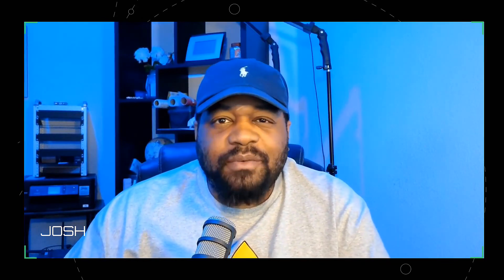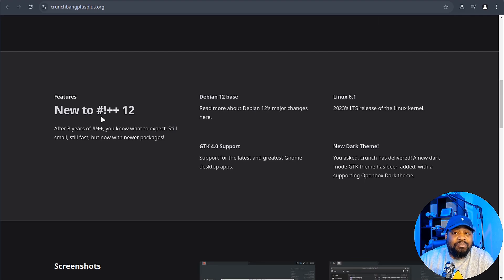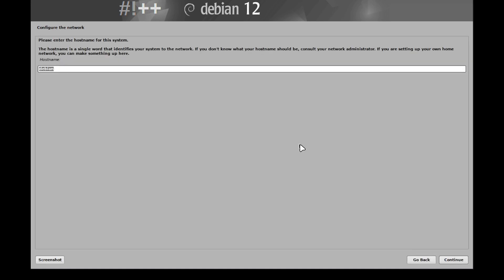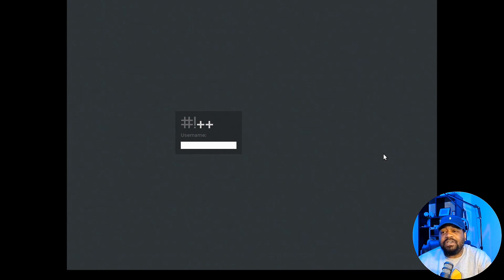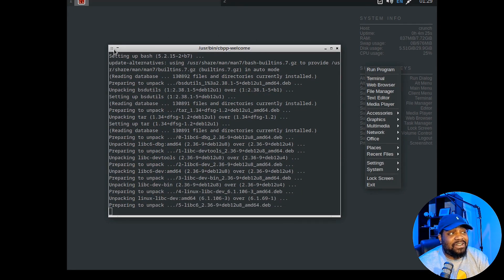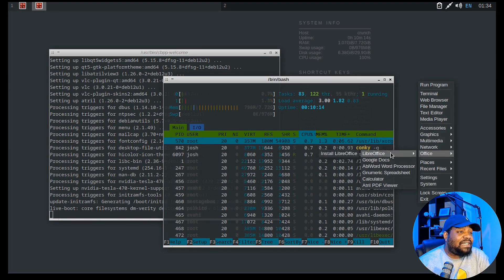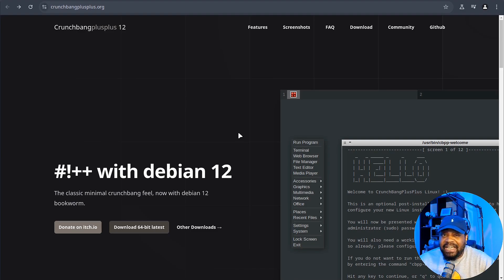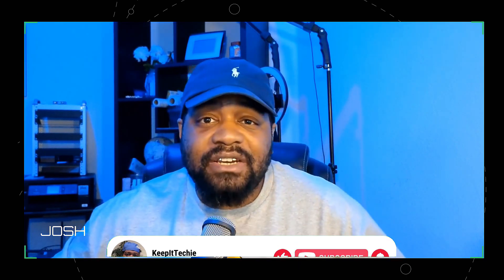CrunchBang++ 12 Review: The Minimalist Distro You’ve Been Waiting For!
In this video, I dive into the latest version of CrunchBang++ 12, a fast, lightweight Linux distro built on Debian 12. Whether you're reviving an old machine or just love keeping things simple and efficient, CrunchBang++ 12 delivers modern features without the bloat. Join me as I break down what makes this distro special and why it might be your next daily driver. Keep it techie!